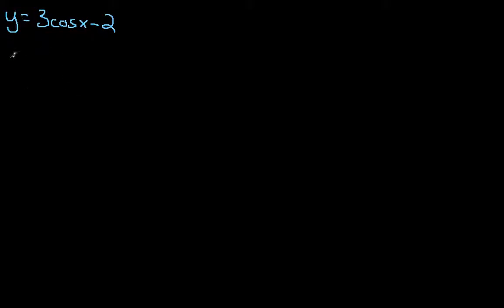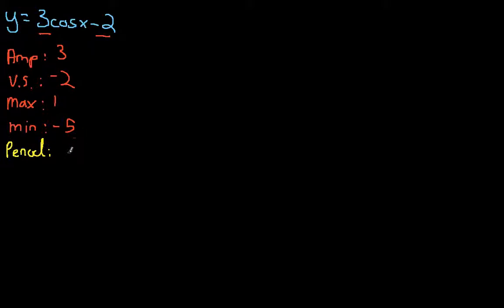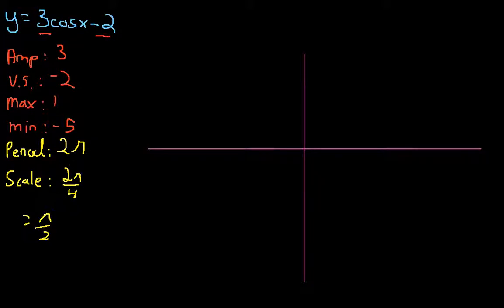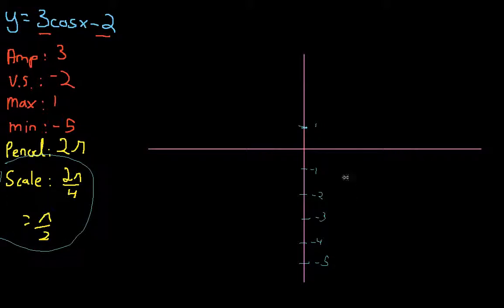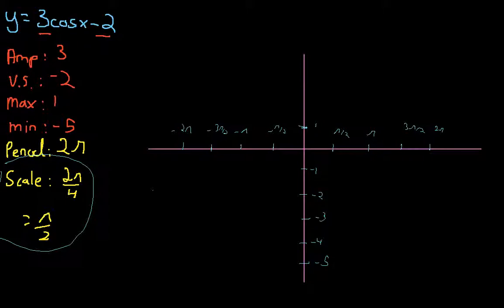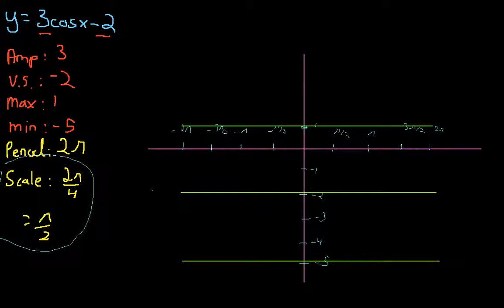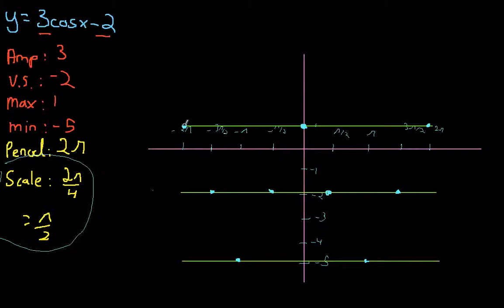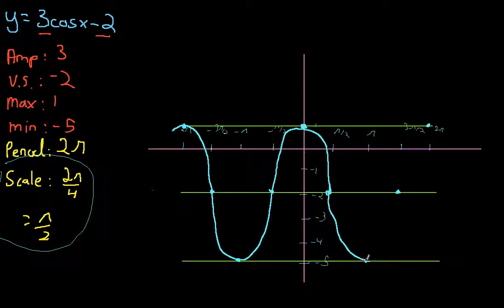Graphing Cosine with vertical shift:amplitude Example